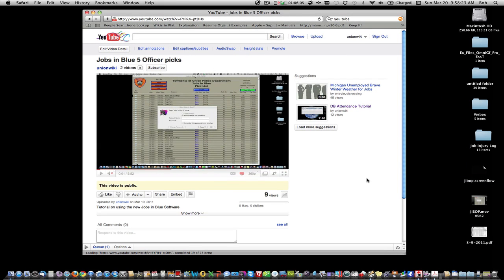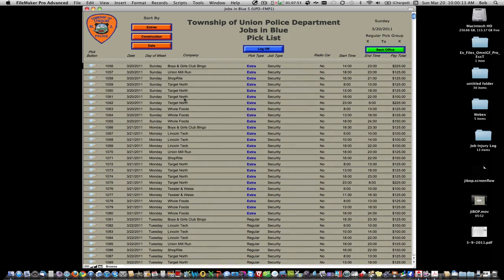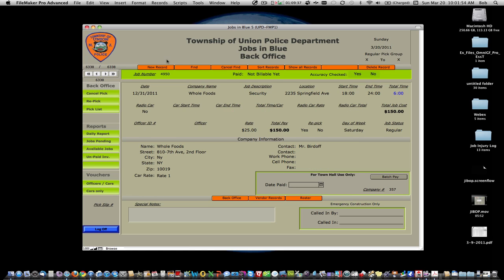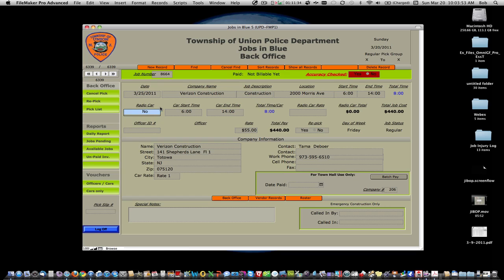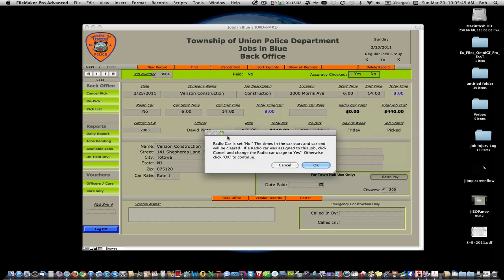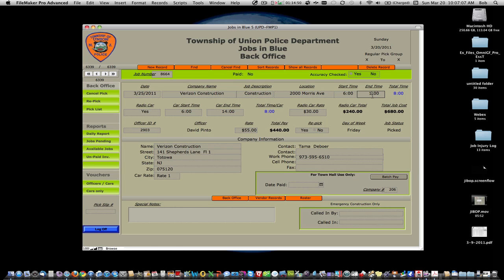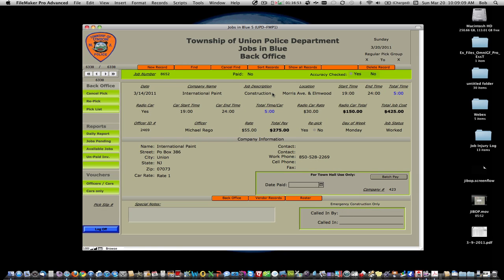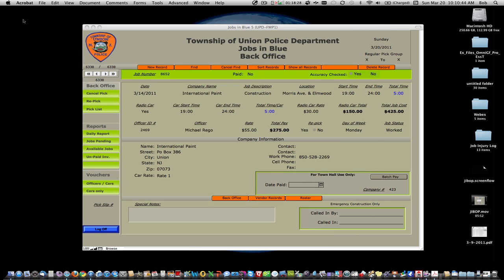Jobs in Blue Backoffice 1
Tutorial on entering, modifying and deleting jobs. Also shows you how to set up the officer pick station and generate a daily report.